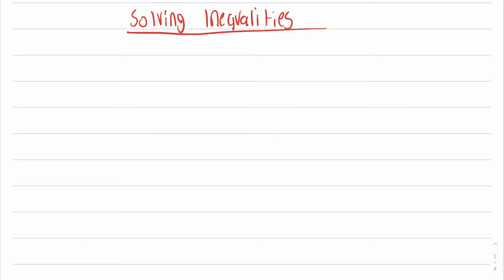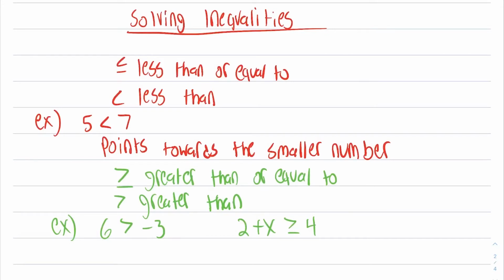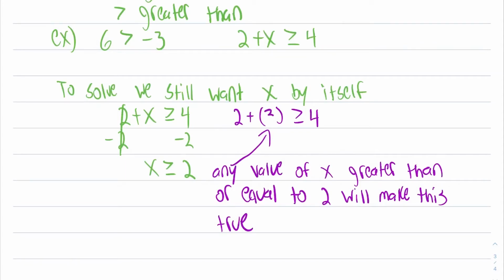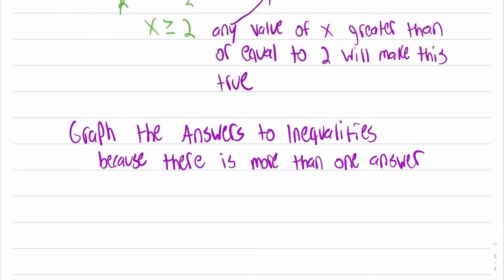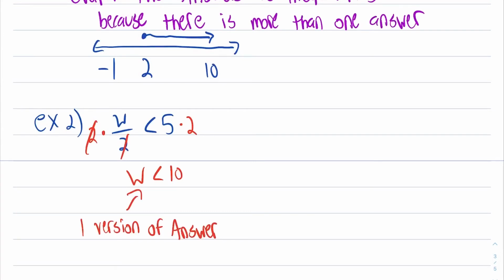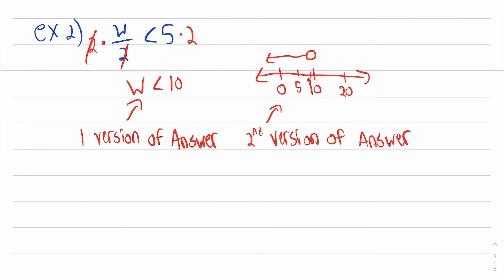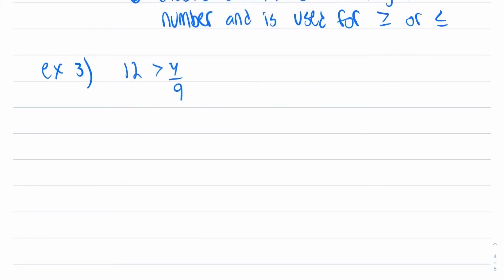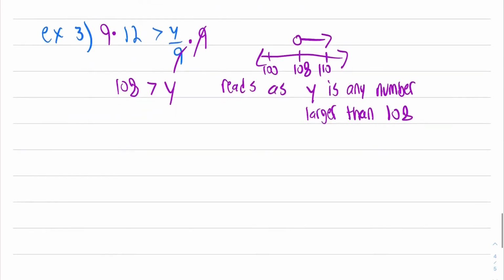Solving and Graphing One Variable Inequalities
The last example is the one that is different and is in a second video.